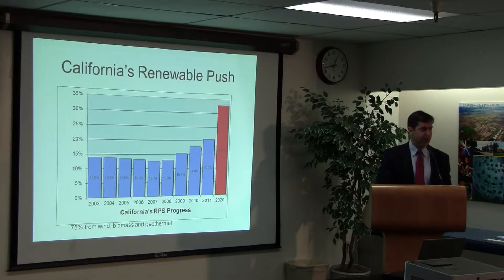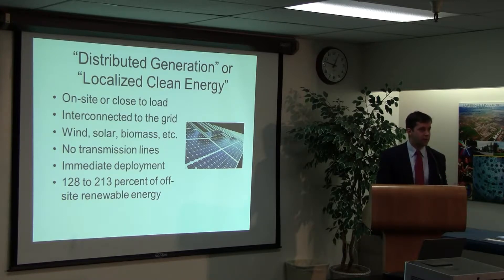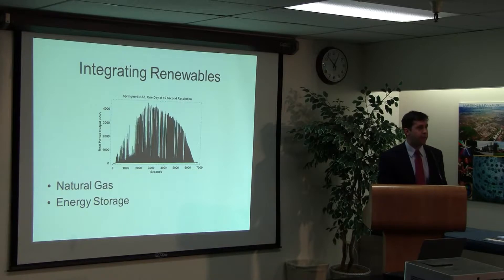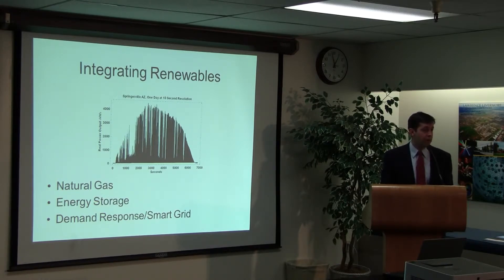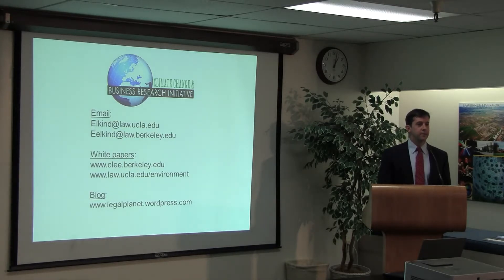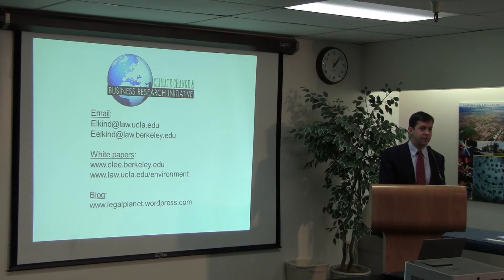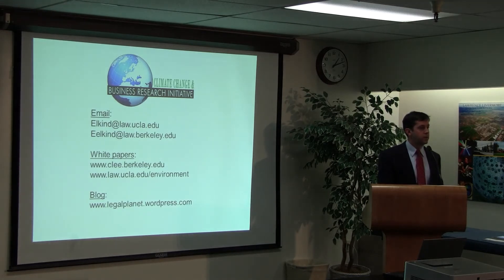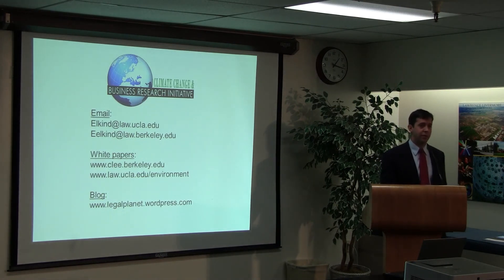The Business of Fighting Climate Change Part II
This is the second of two videos featuring Ethan Elkind, a climate policy associate at UC Berkeley and UCLA schools of law. Elkind addresses how real estate developers, energy efficiency contractors, and clean tech companies can help California meet its environmental goals.